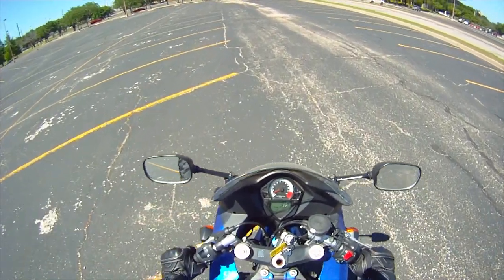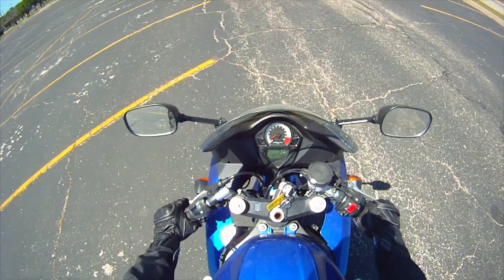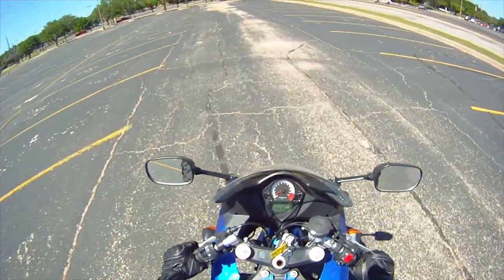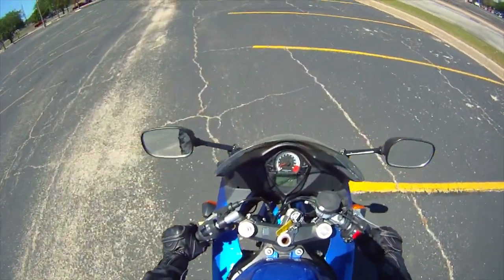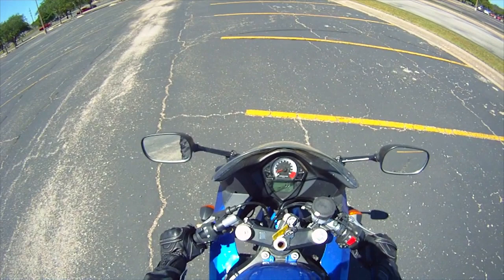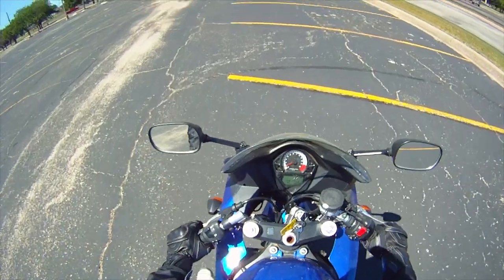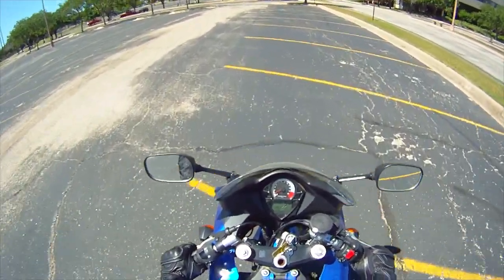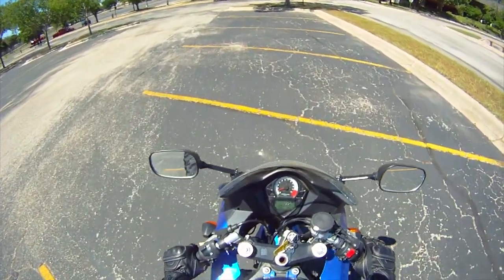How to Ride a Motorcycle - The Basics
THIS VIDEO HAS MOVED TO MY NEW CHANNEL. CLICK BELOW TO VIEW.